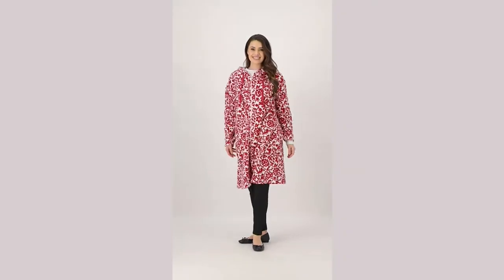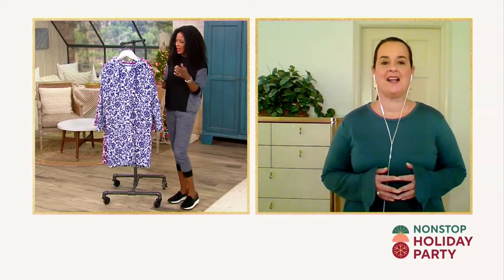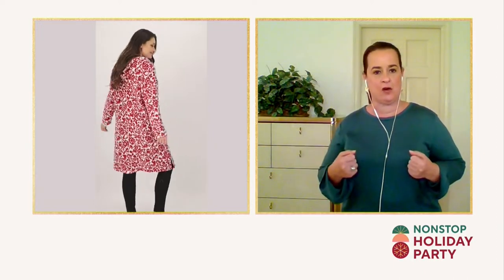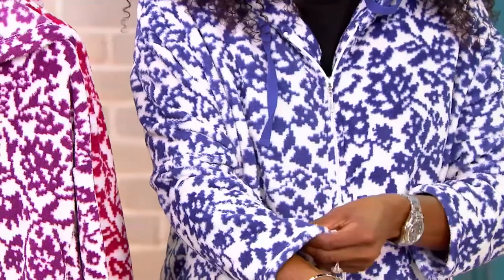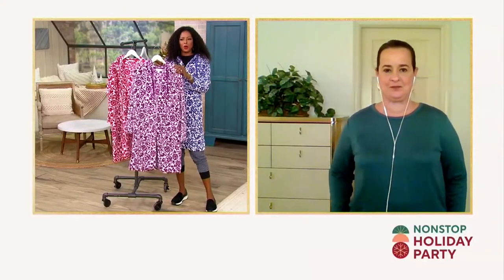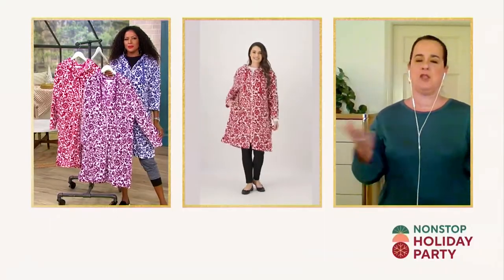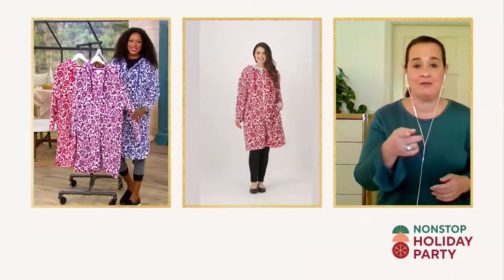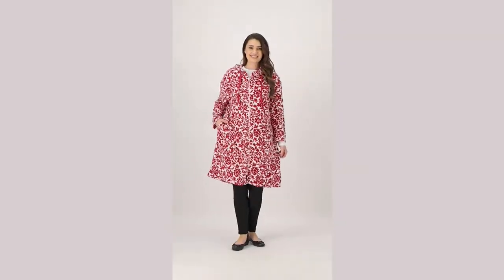Stan Herman Classic_Plush Hooded Full Zip Lounger on QVC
Stan Herman Classic_Plush Hooded Full Zip Lounger

Cozy nights in are so simple. Your favorite show on queue. A hot cup of tea in hand. Complete the scene with this plush (hooded!) lounger. From Stan Herman.